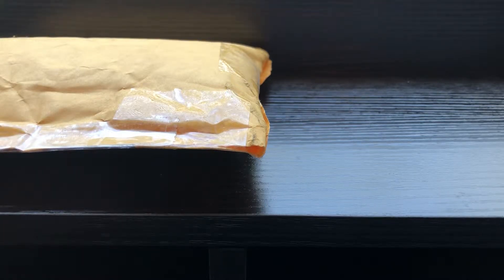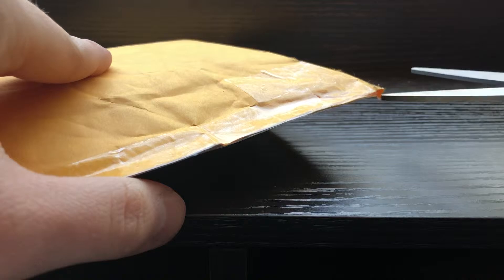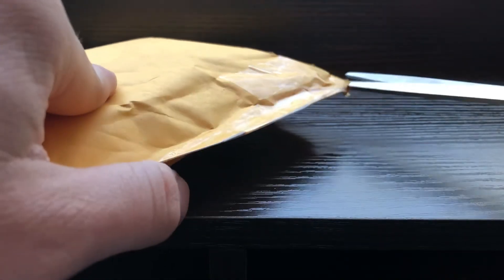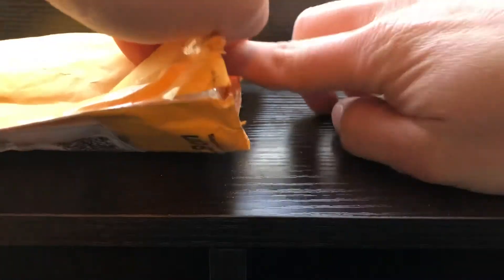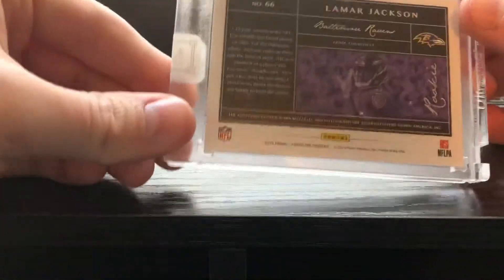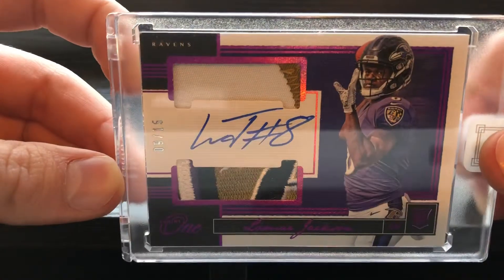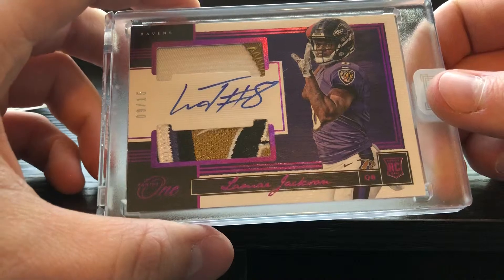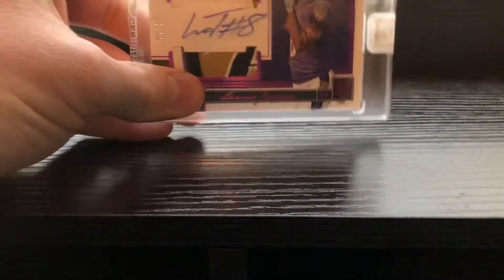1 Package Mailday 4/3/2019... Nice Panini ONE RPA!